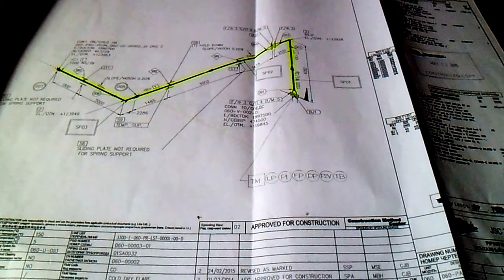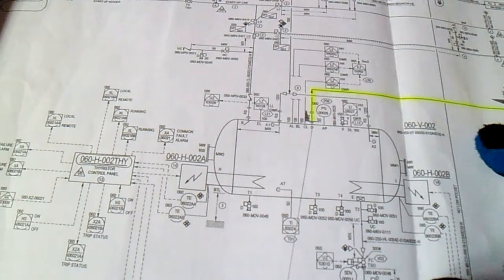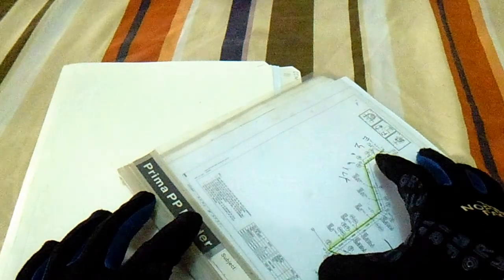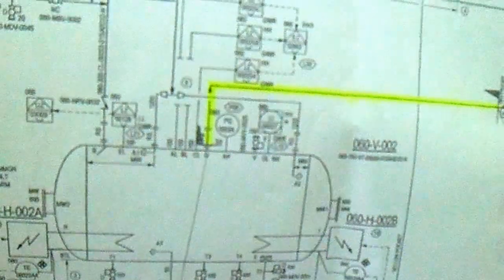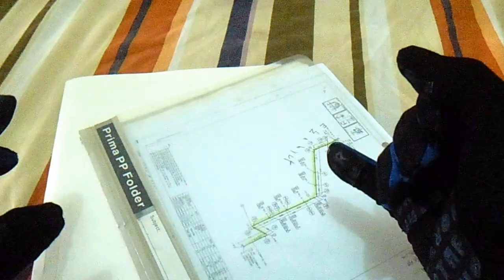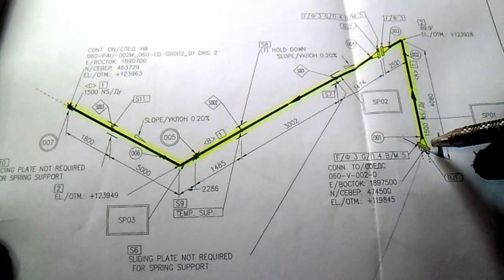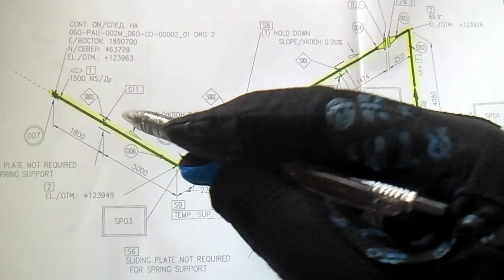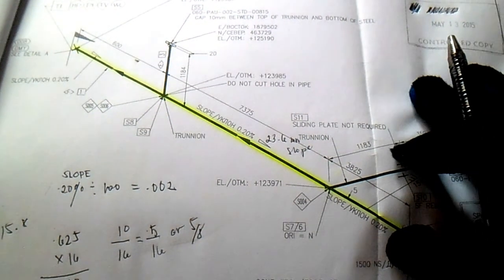How to - Isometric Drawing to P&ID, satisfied Test Package, Line Checking